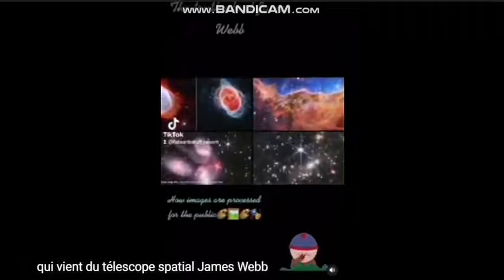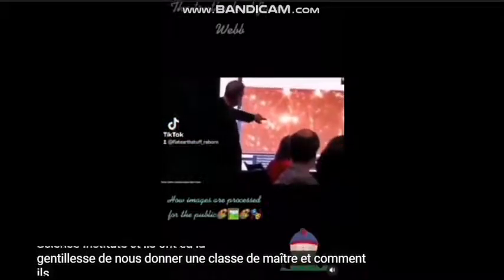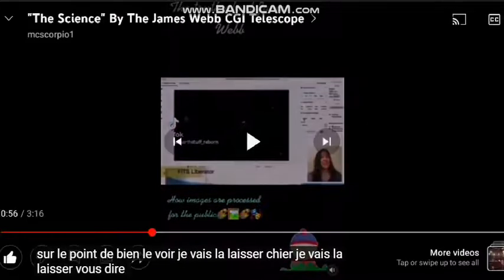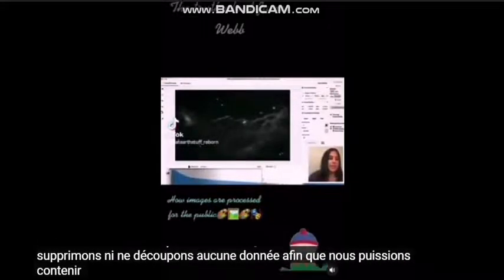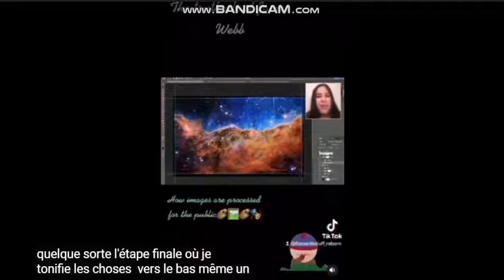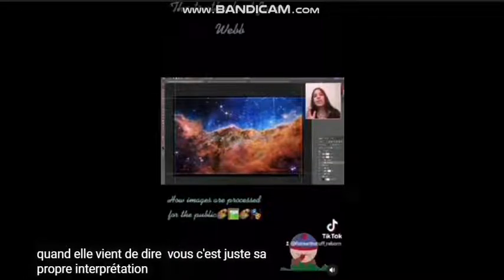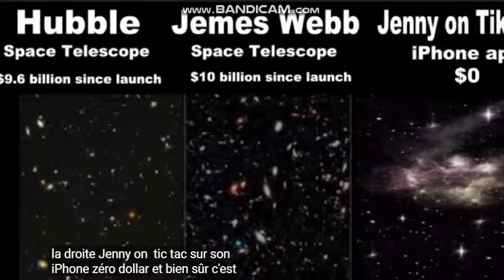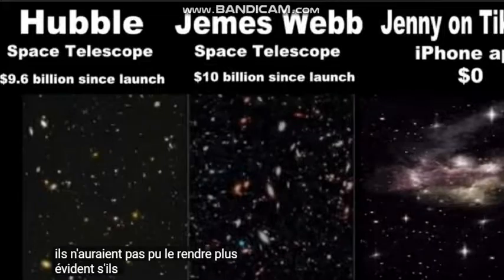Level Earth Observer expose Nasa photoshopper James Webb artist